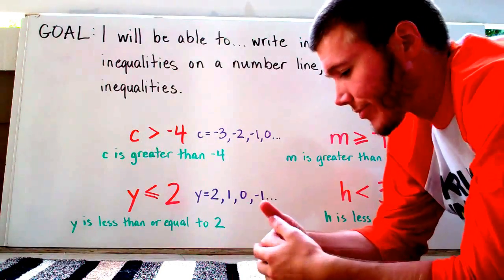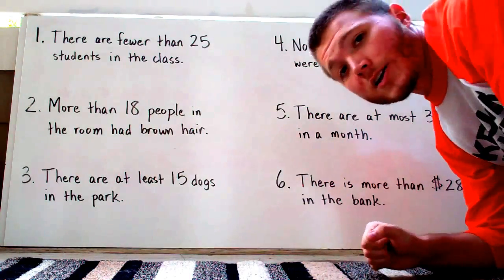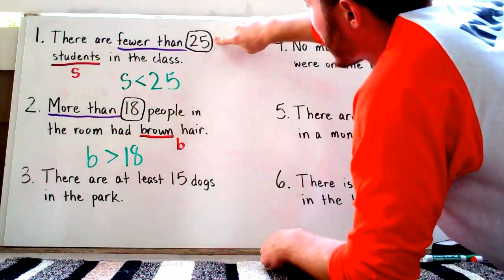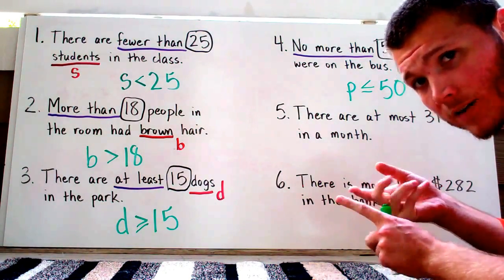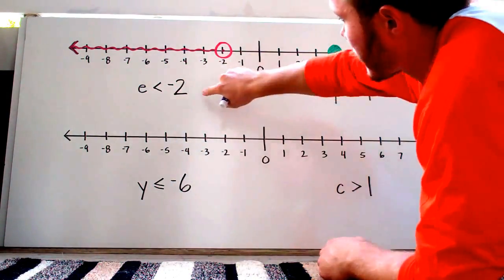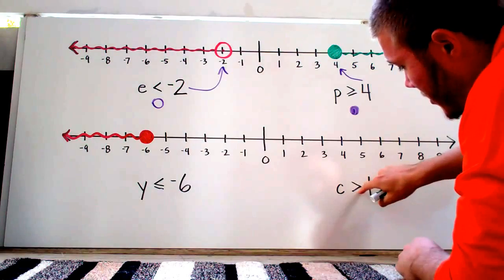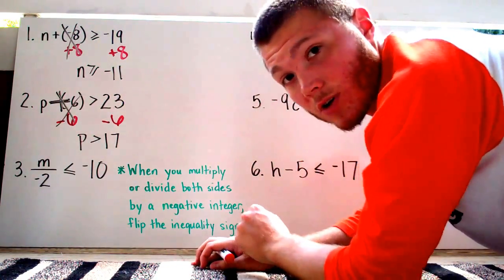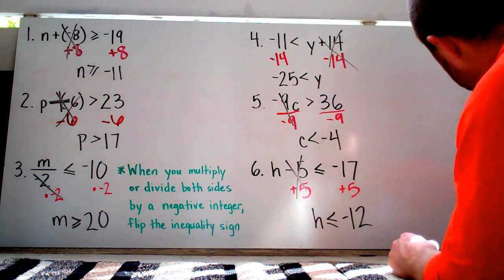Writing, Graphing, & Solving Inequalities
Goal: You will be able to write inequalities, graph inequalities on a number line, and solve one-step inequalities.